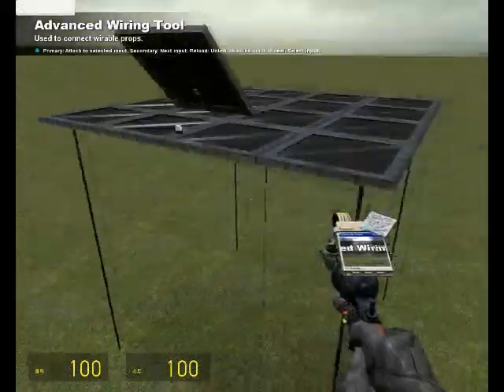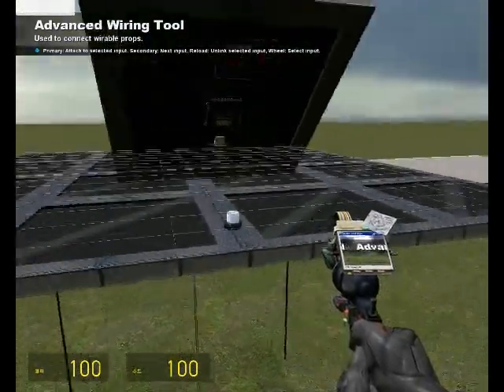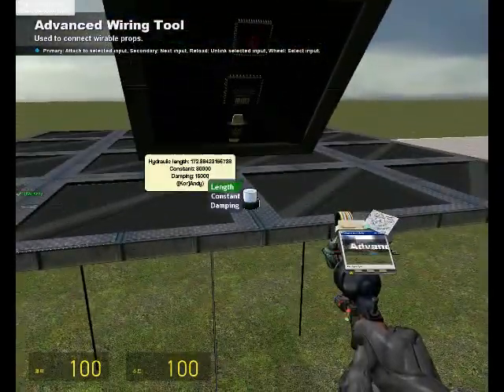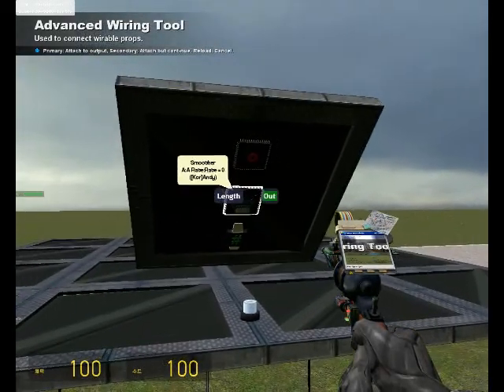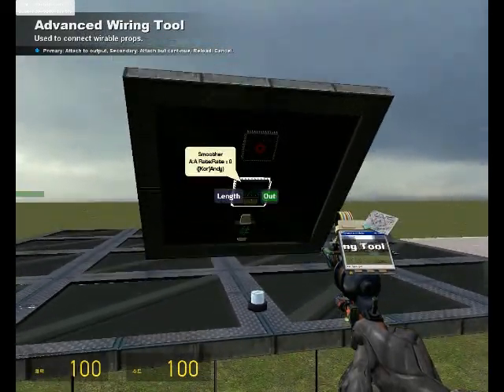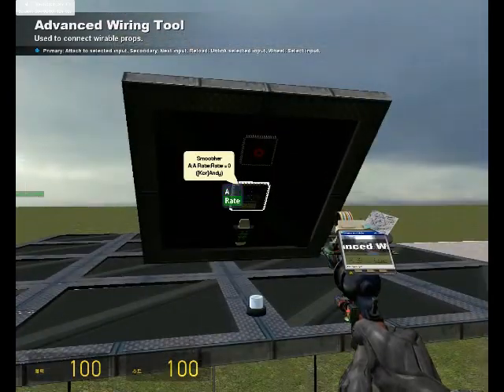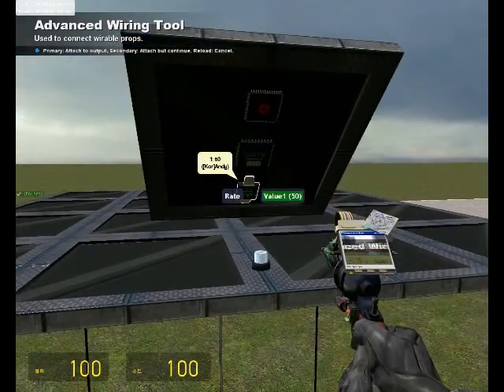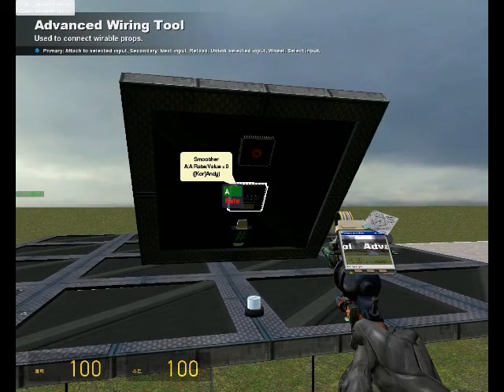Gmod Tutorial 2 - How To Make A Wired Multifloored Lift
READ DESCRIPTION

E2 CODE :

@name lift-hydraulics
@inputs Button1 Button2 Button3
@outputs Hydraulic
@persist Hydraulic Rate
runOnTick(1)
if (first()|duped()){
Hydraulic = 0
if (~Button1 & Button1){
Hydraulic = 0
}elseif (~Button2 & Button2){
Hydraulic = 300
}elseif (~Button3 & Button3){
Hydraulic = 600

P.S : HOW TO CHANGE THE HEIGHT

change the "hydraulic" value in the code